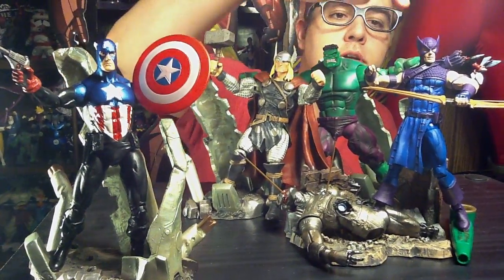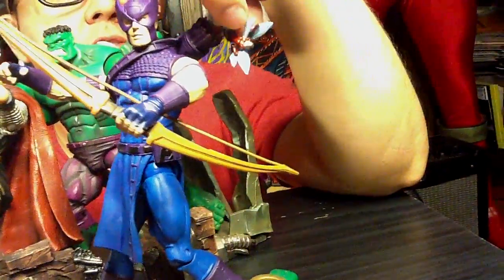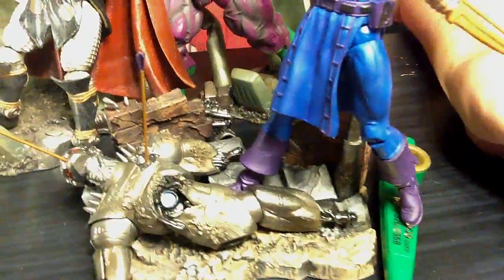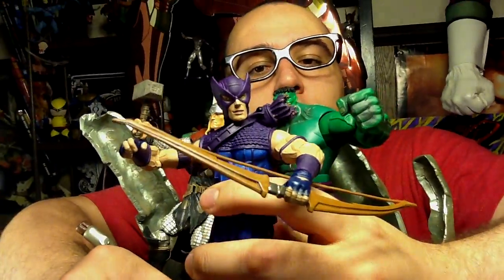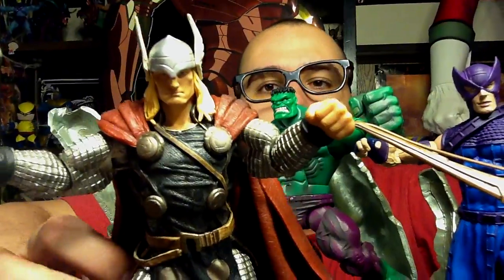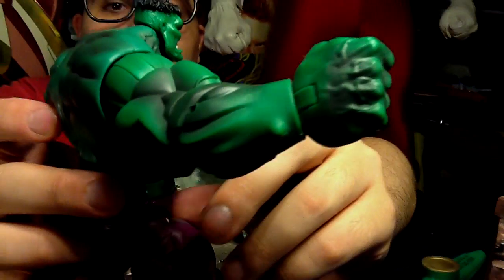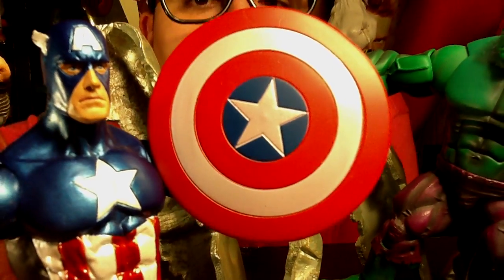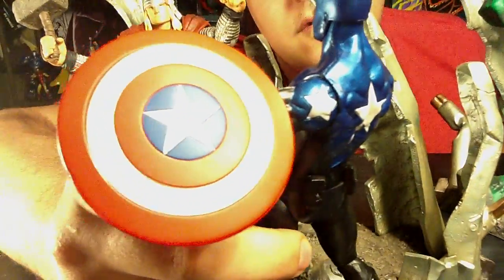Marvel Universe THE AVENGERS - Captain America Thor Hawkeye & Hulk - Toy Review